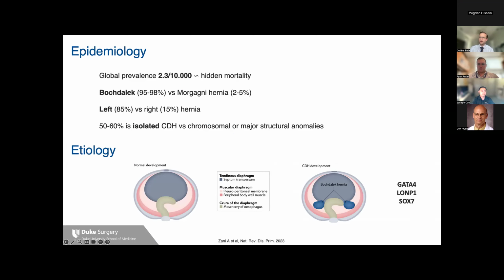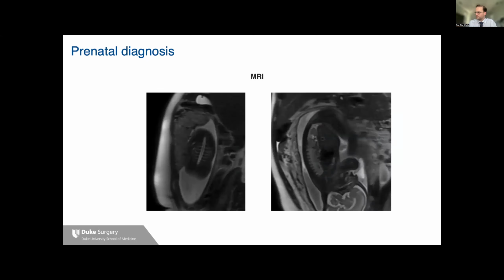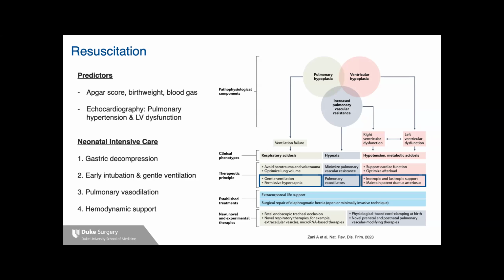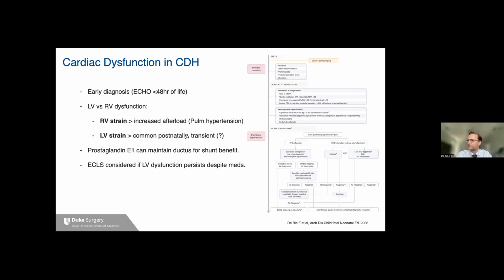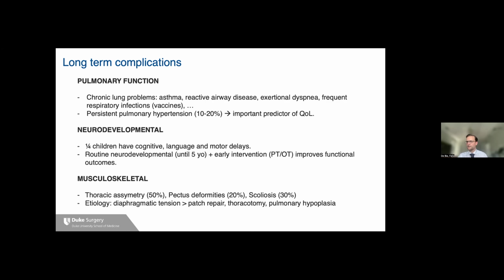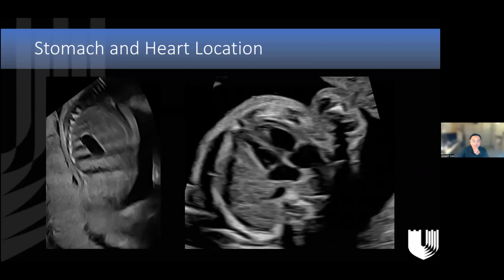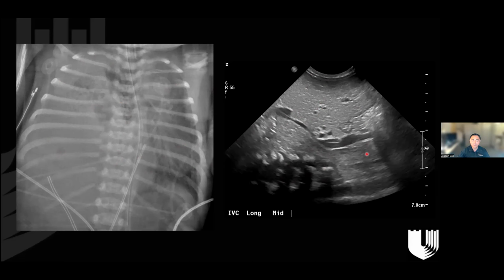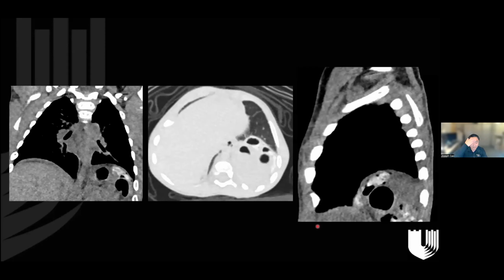Session 12 (06/25/2025): Pre-, Peri- and Postnatal Management of Congenital Diaphragmatic Hernia